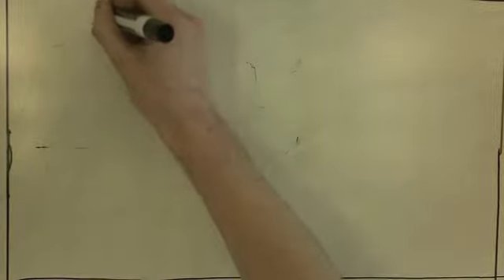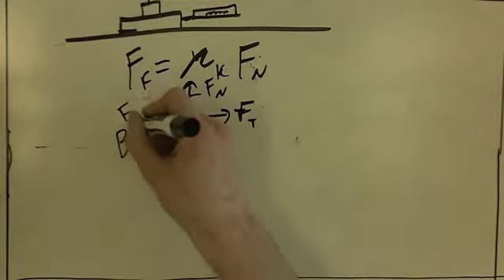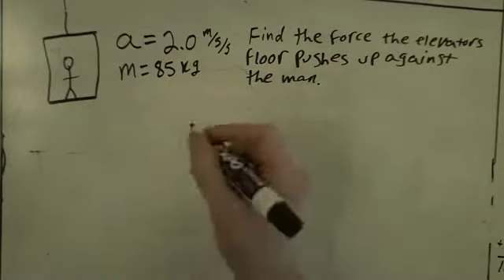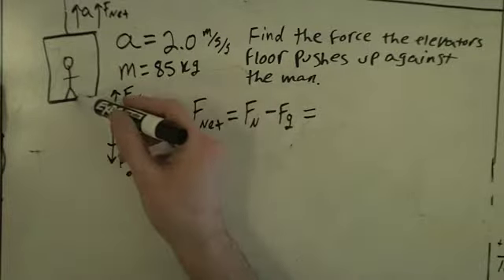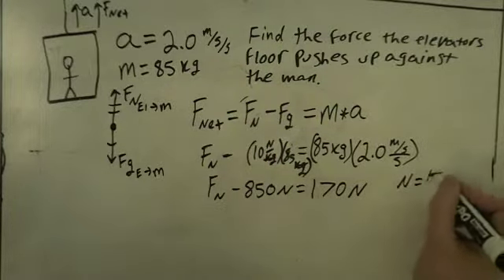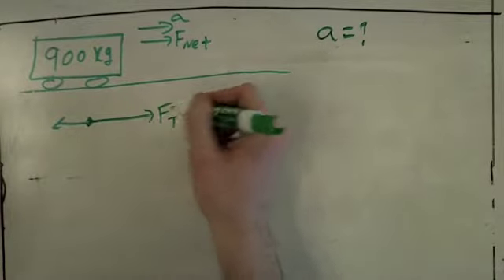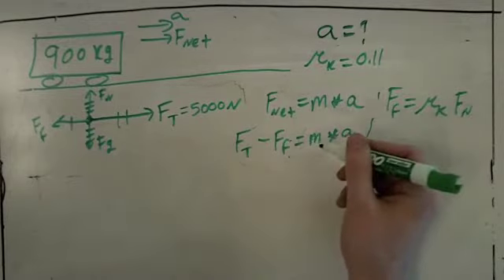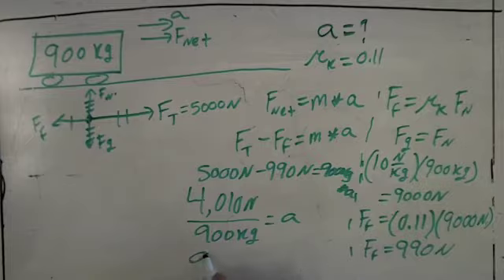How to Apply N2L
Applying Newton's 2nd law and friction force law in unique situations.